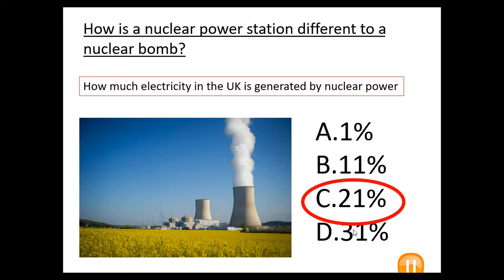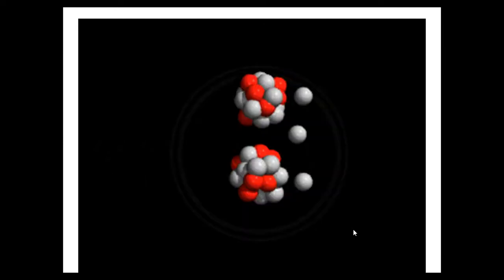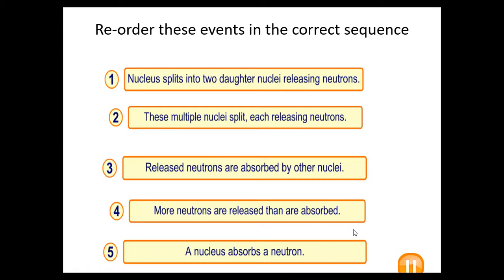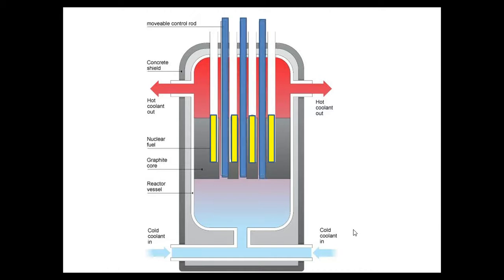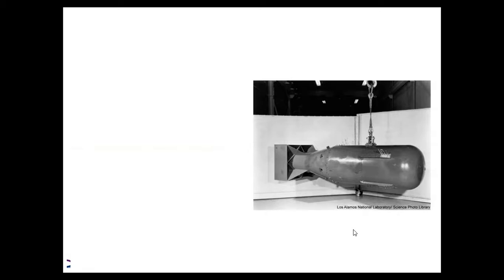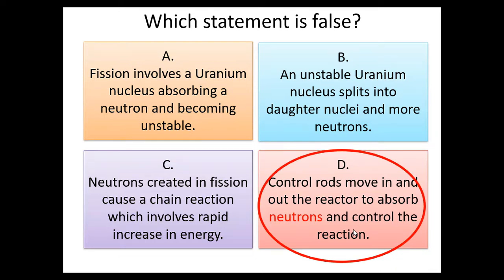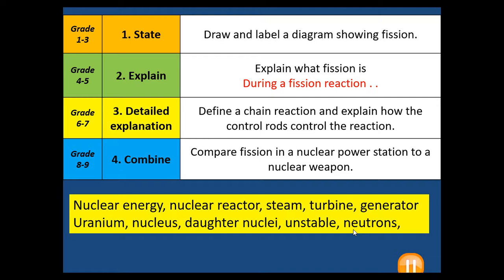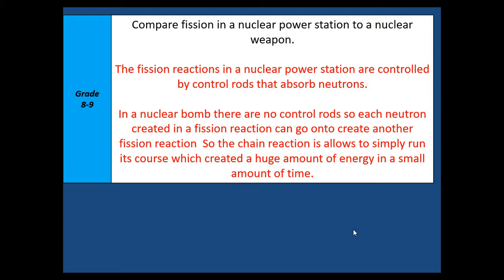Year 10 Triple Particles and radiation 2 Lesson 6